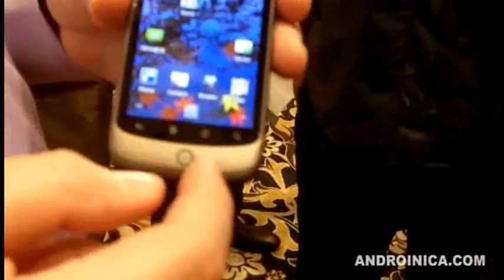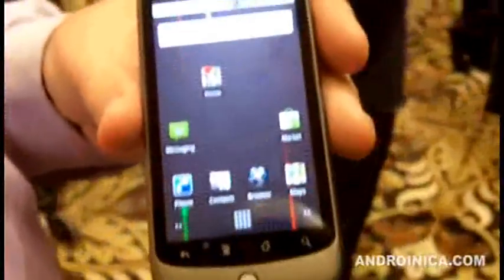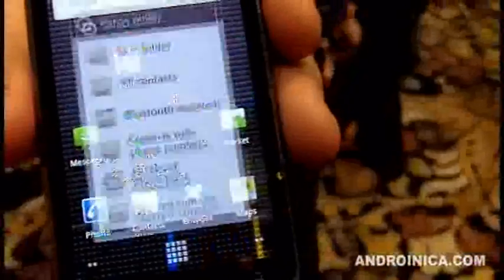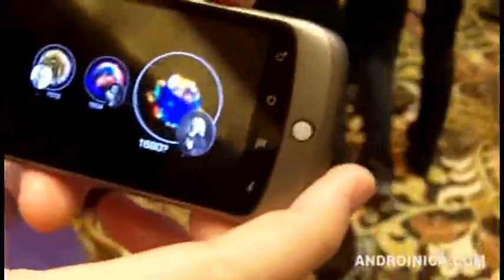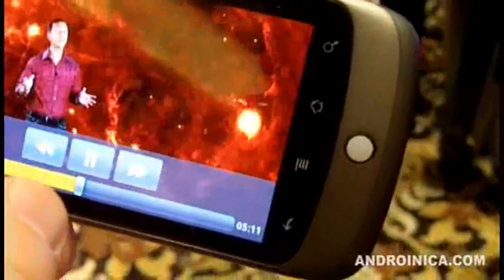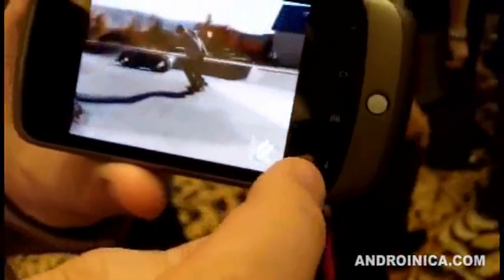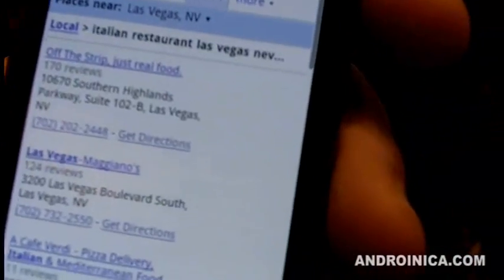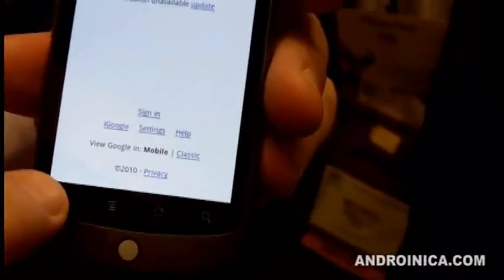Nexus One seen up close at CES 2010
A Google Employee shows me the Nexus One